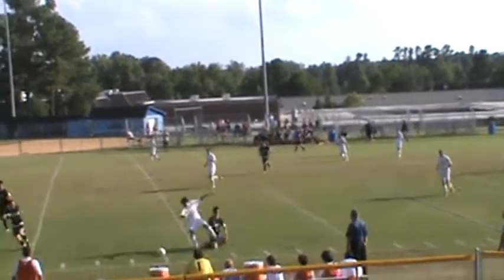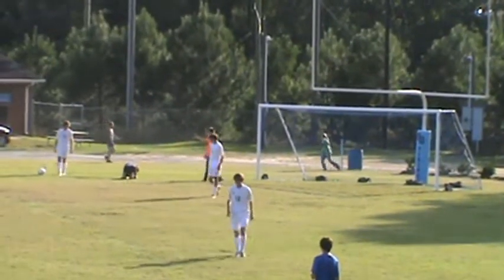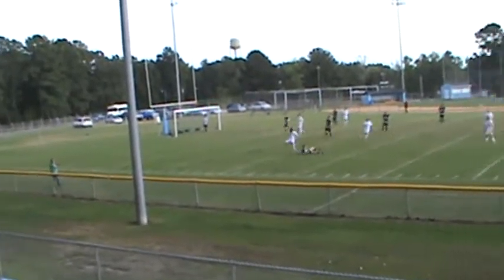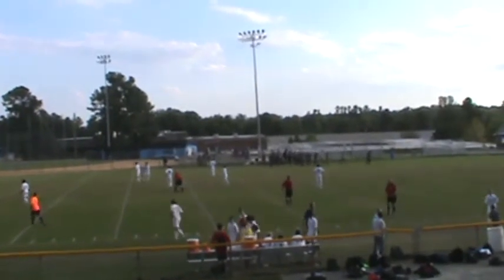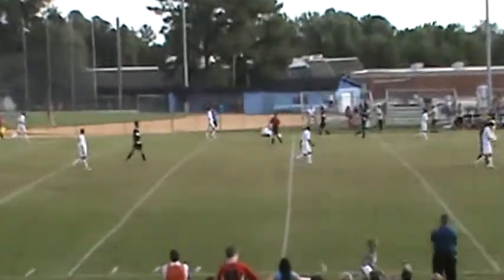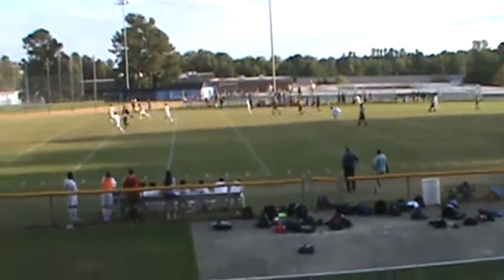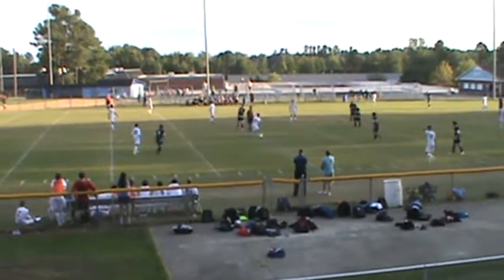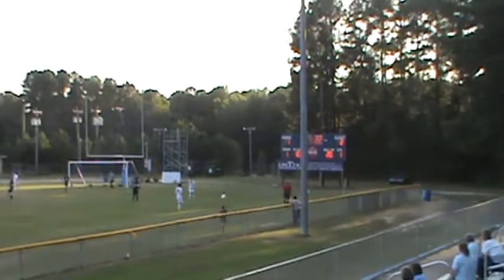HIGH SCHOOL SOCCER: SOUTH GRANVILLE VS. GRANVILLE CENTRAL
Granville Central vs South Granville Soccer Game
South Granville High School